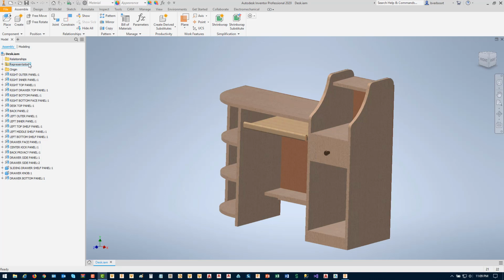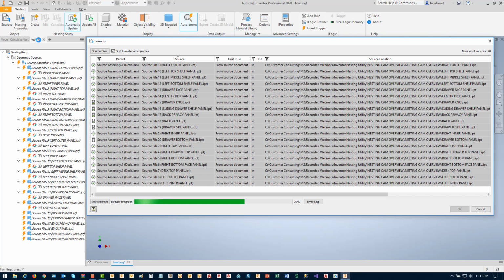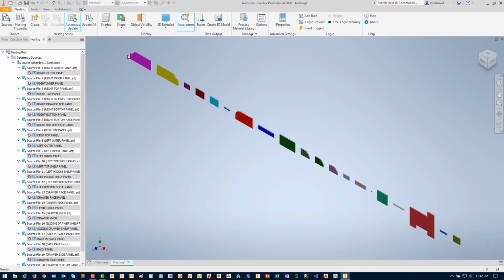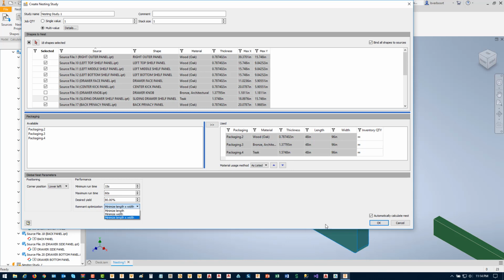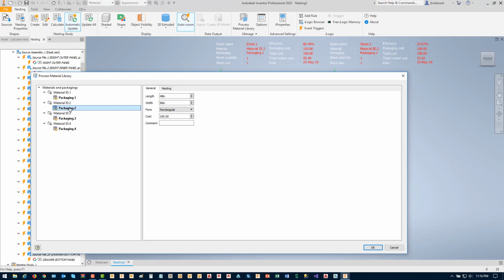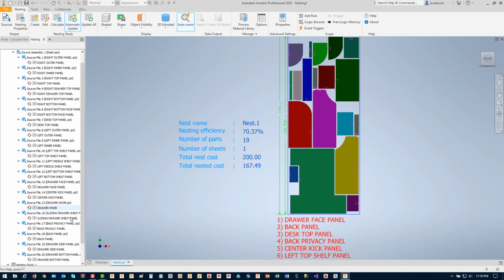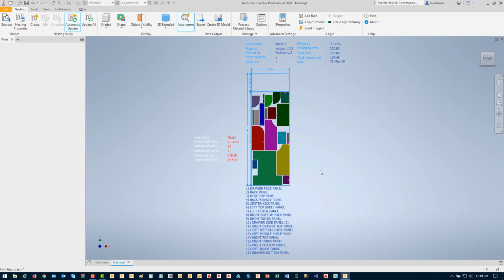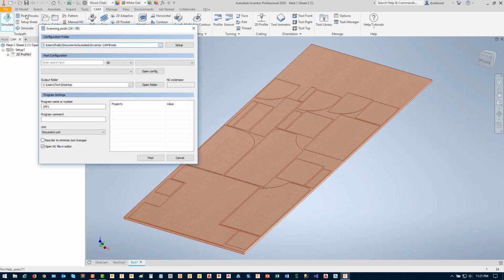INVENTOR NEST AND INVENTOR CAM WORKFLOW OVERVIEW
An overview of the AutodeskInventor Nest and Autodesk CAM tools working together in Inventor